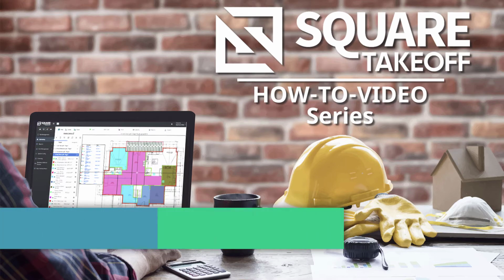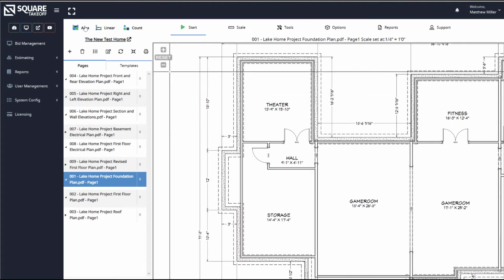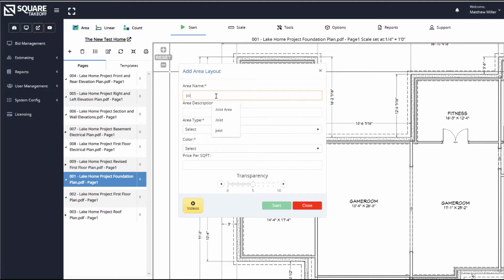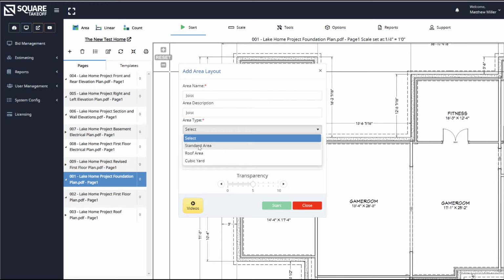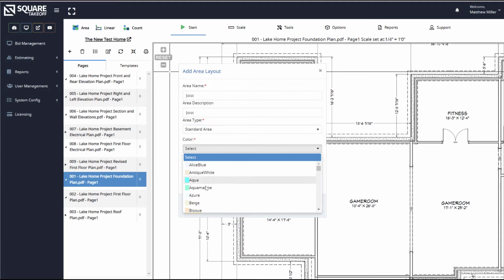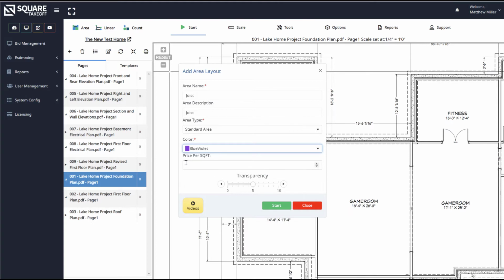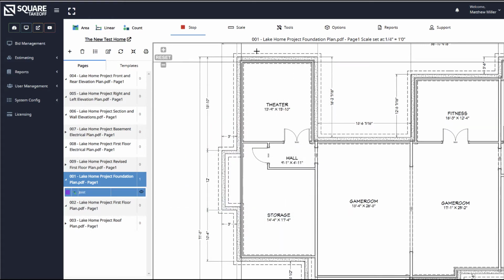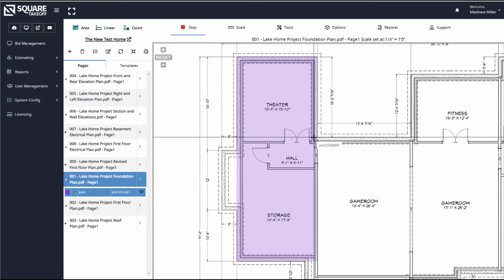How To Use The Area Tool Box Mode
In this How-to Video, we discuss How To Use The Area Tool Box Mode in Square Takeoff the fastest and easiest online takeoff™ and estimating software.